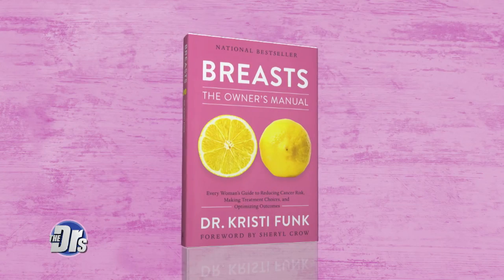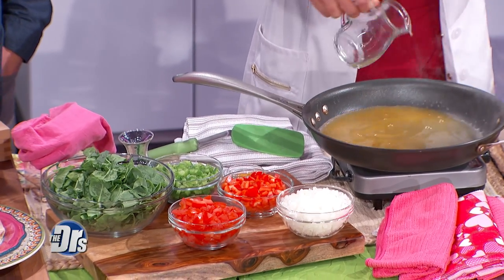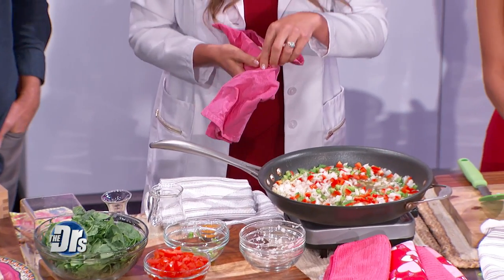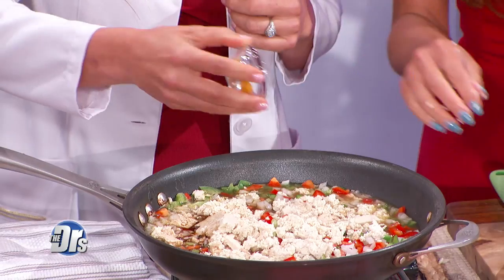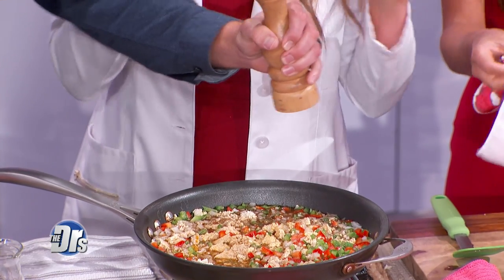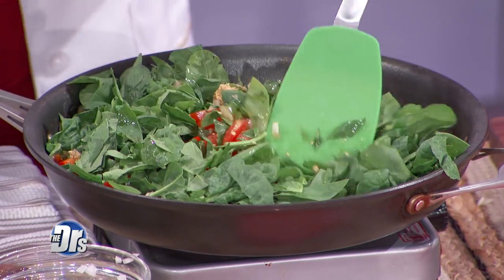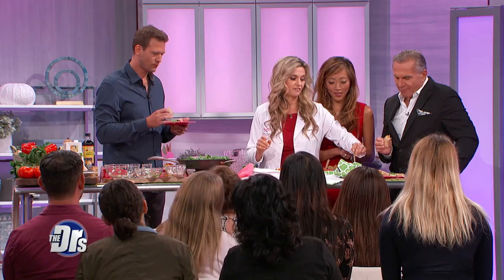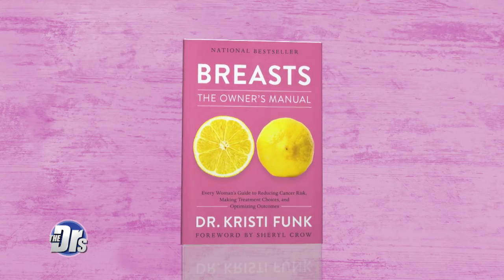A Burrito to Fight Breast Cancer!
Breast Specialist Dr. Kristi Funk shares her favorite recipe that she calls the Breast-rito, which is filled with cancer-fighting foods like tofu and turmeric.